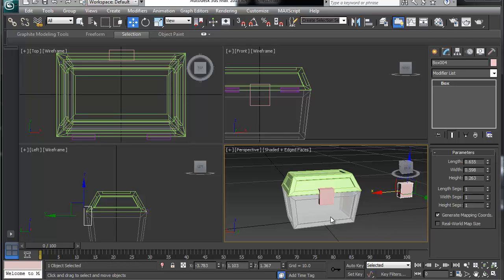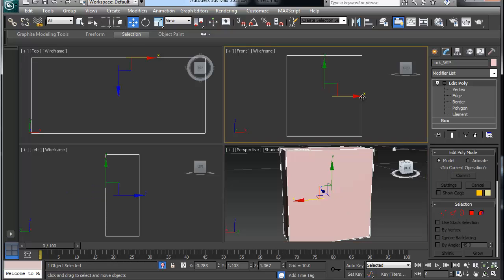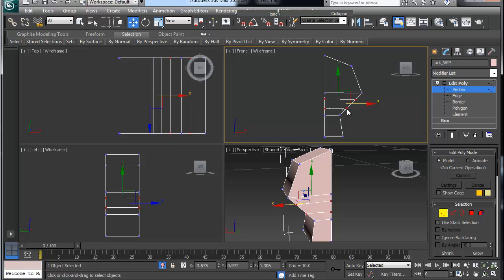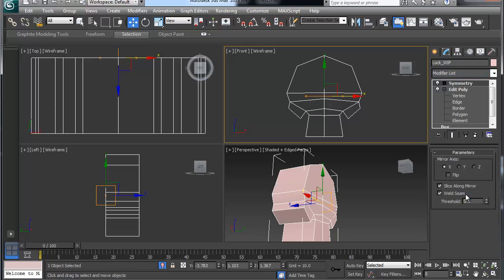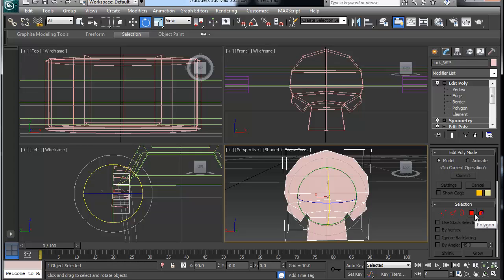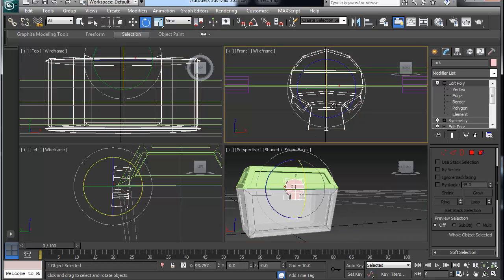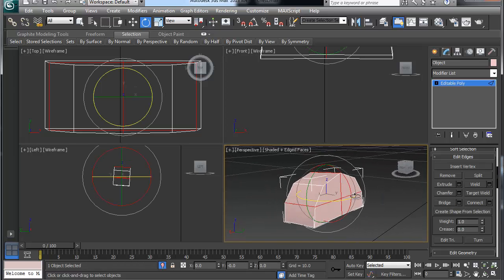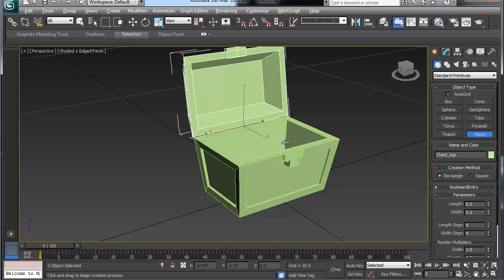Chest: Intro to Max: Modeling Accessories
This is the first video introduction to 3ds max on how to create a chest. This video covers the modeling accessories of the chest using editable poly.